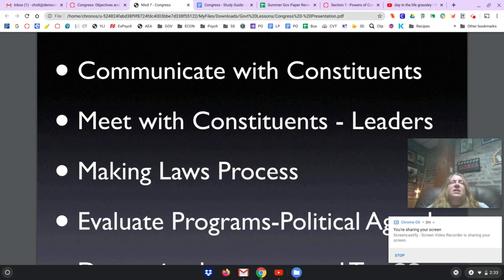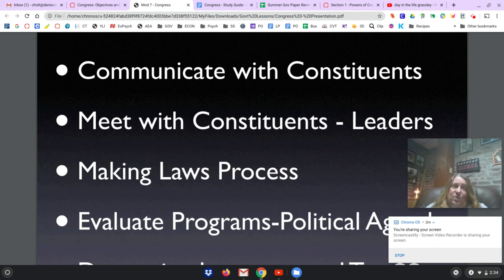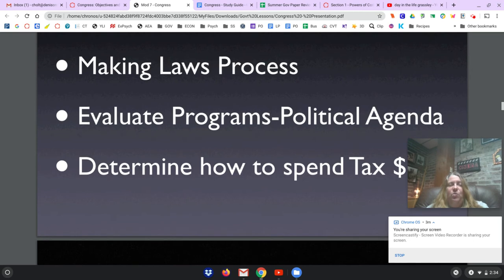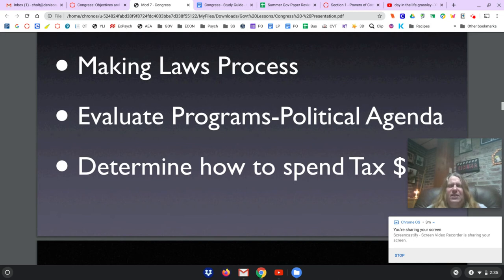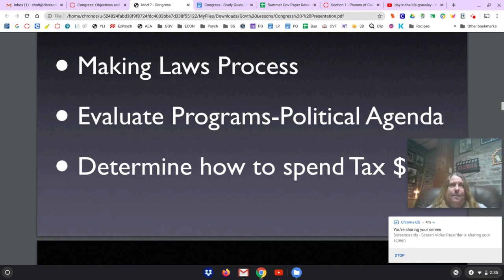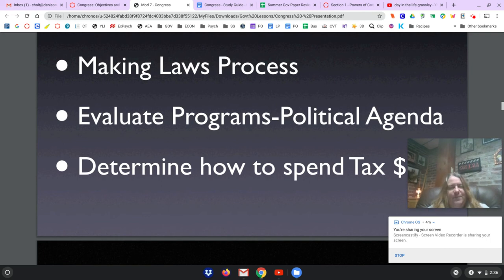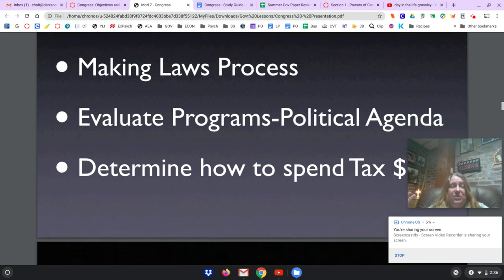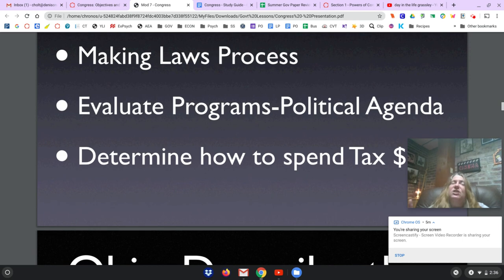Congress: Roles of a Congressmember